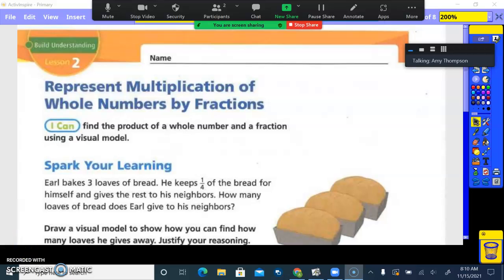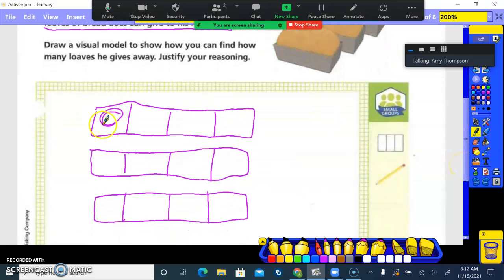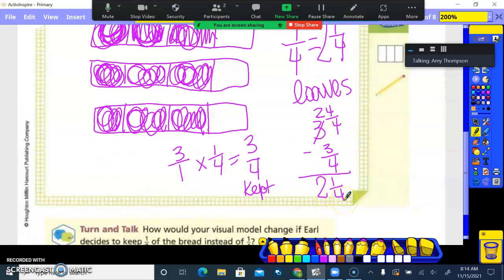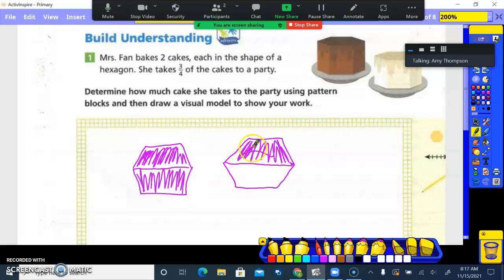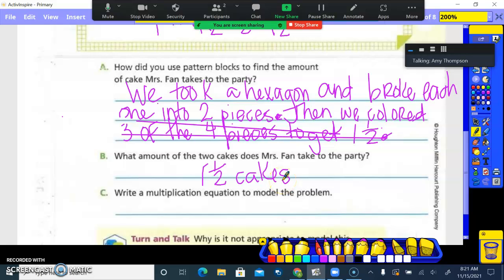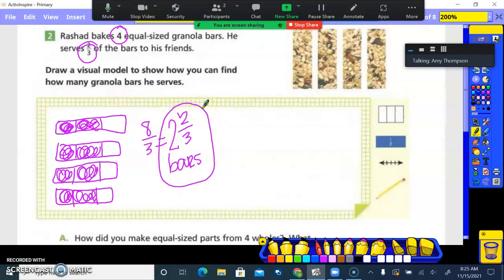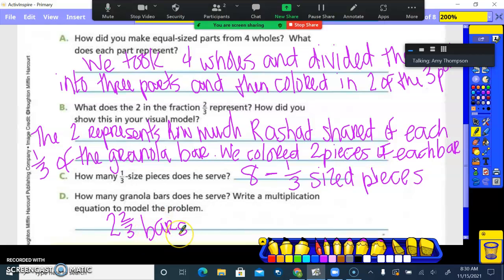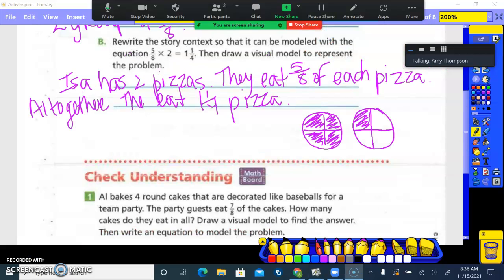5th Grade Lesson 8.2